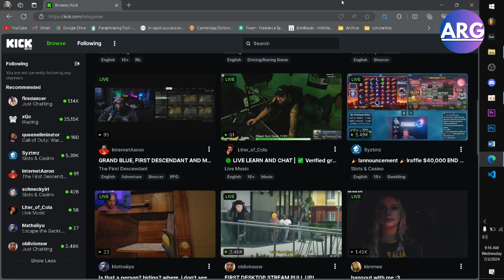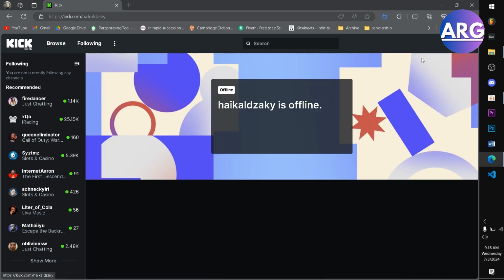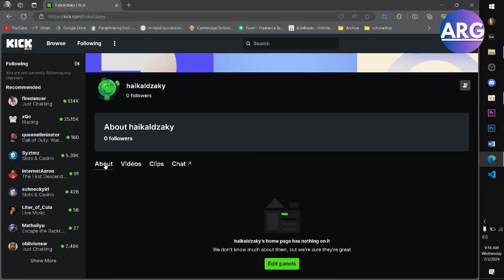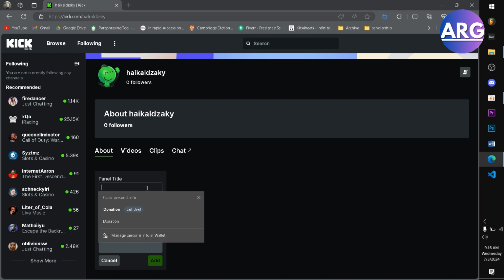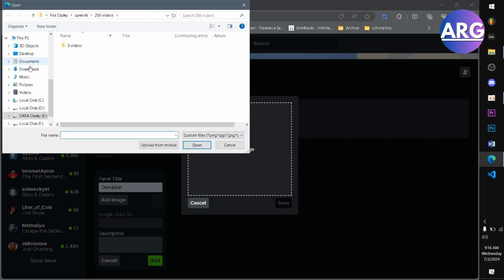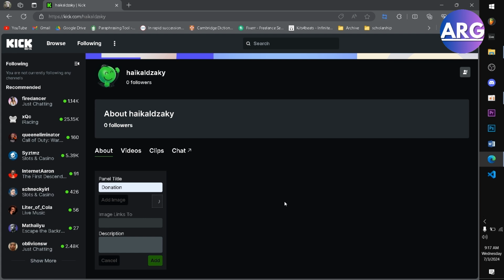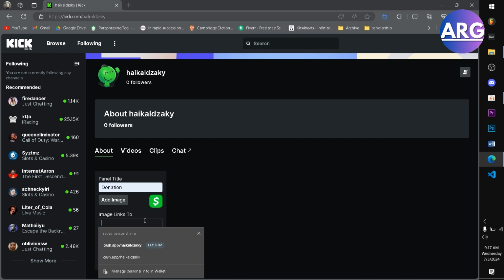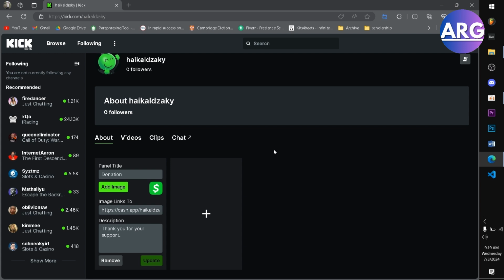How To Set Up Donations On Kick With Cash App (Best Method)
How To Set Up Donations On Kick With Cash App

In this video I have showed you how to setup donations on kick stream with cash app. The process is simple and Easy to do. Follow these steps & setup donation on kick with cashapp.